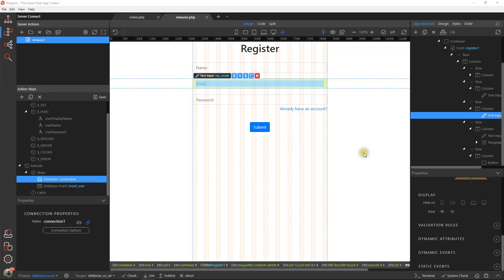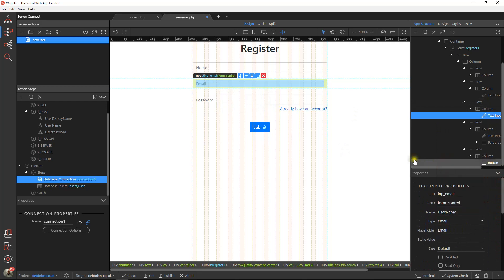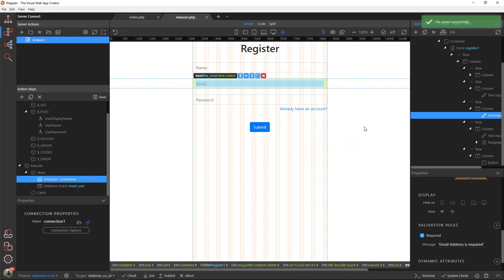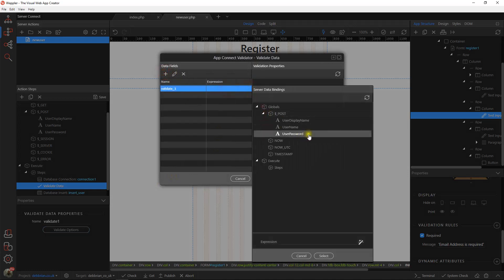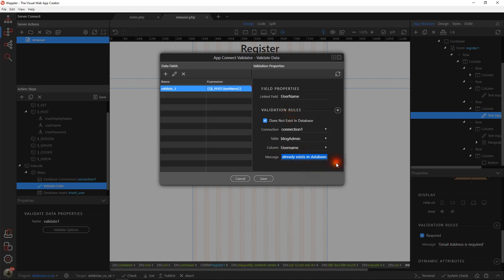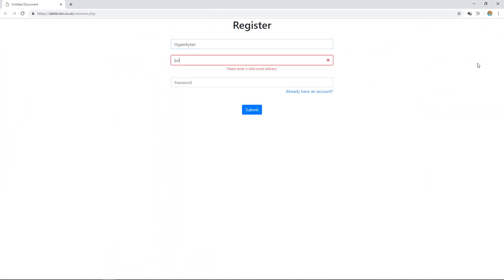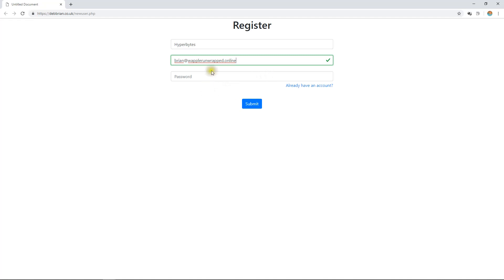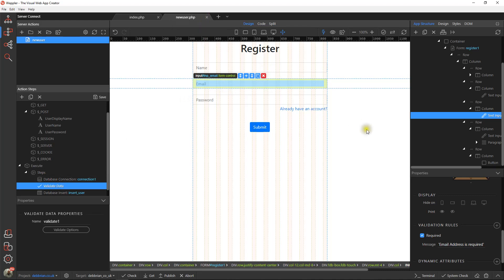Creating a blog with wappler part 3 - stopping duplicate users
Third in the series creating a blog platform with the Wappler Visual App Development platform. This module deals with preventing duplicate users in a user table by using the server connect validator component